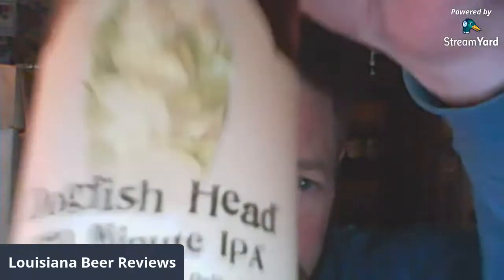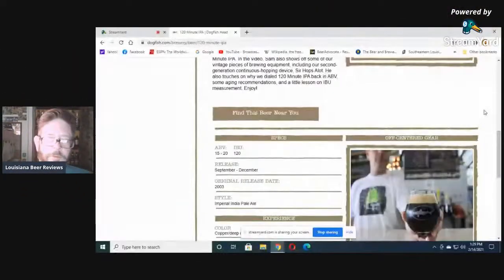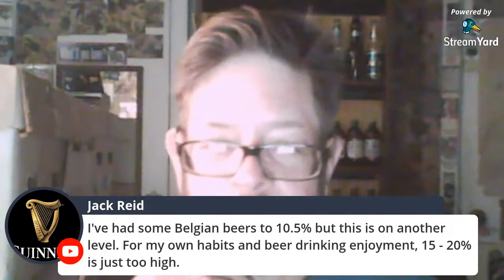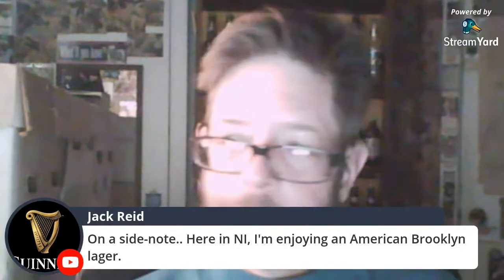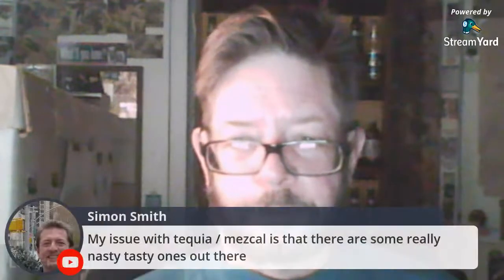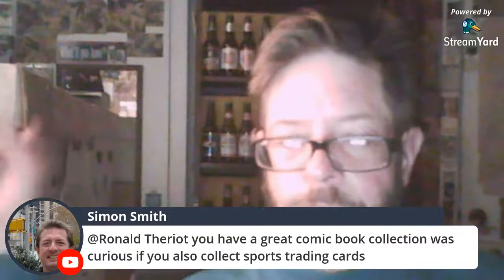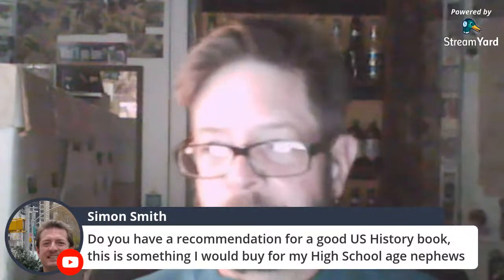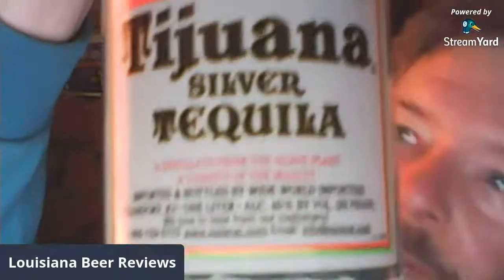Dogfish Head 120 Minute IPA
15-20% alcohol. 120 IBU. Introduced in 2003. Brewed in Delaware by Dogfish Head Brewing.

"Clocking in at 15-20% ABV, 120 Minute IPA is continuously hopped with a copious amount of high-alpha American hops throughout the boil and whirlpool, and then dry-hopped with another pallet of hops. Unfiltered and abundantly hoppy, it's the Holy Grail for hopheads!"